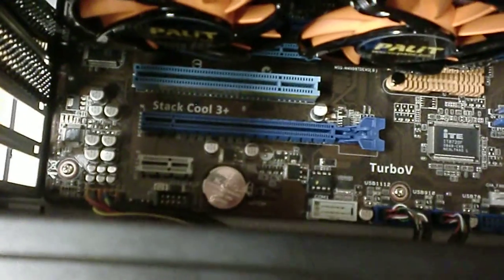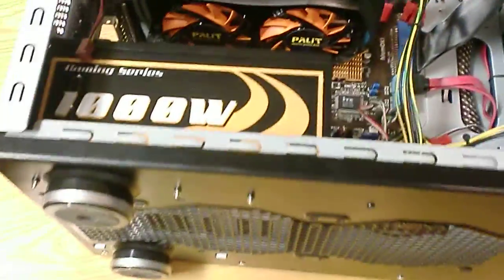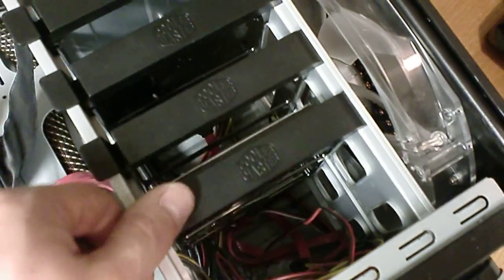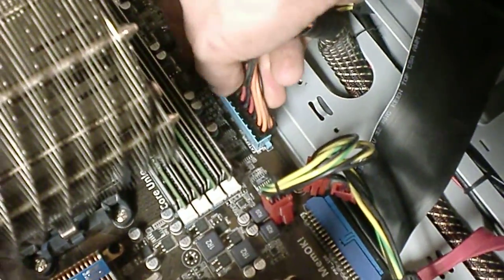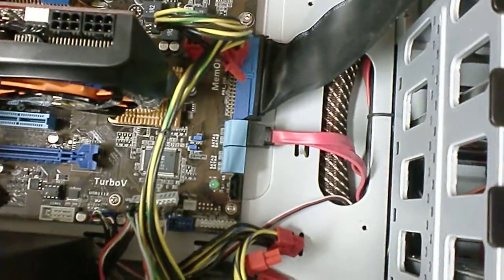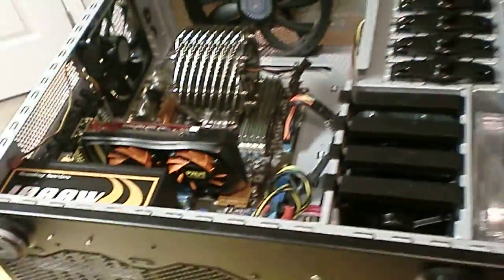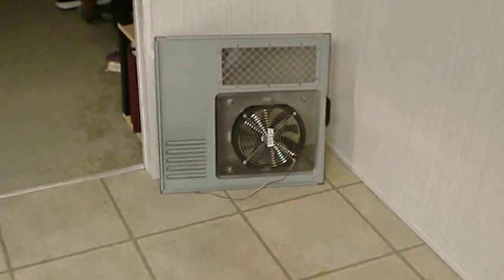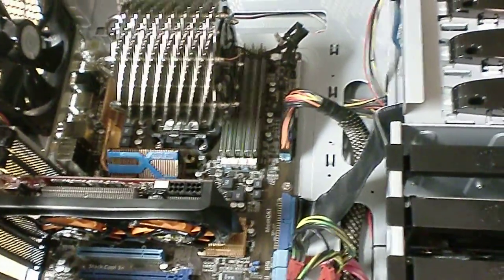Chapter 4 - Plug & Adapter review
Mainboard is installed, and ready to juice with power connectors.